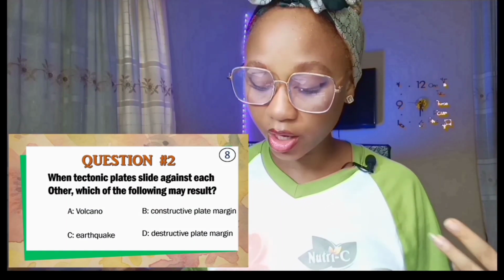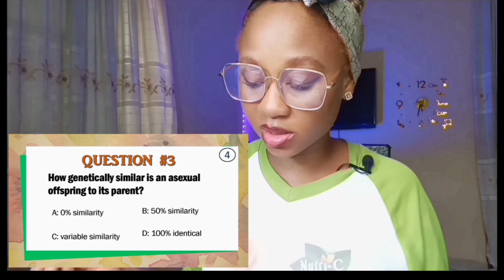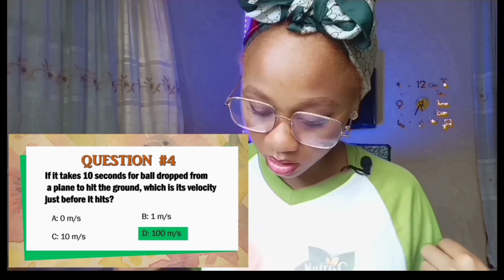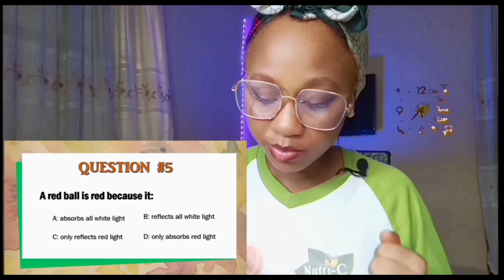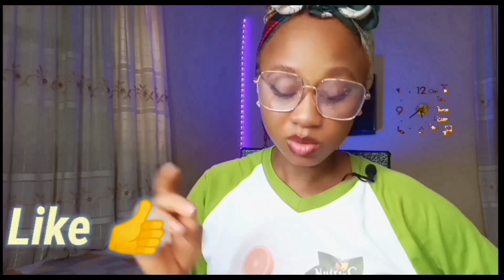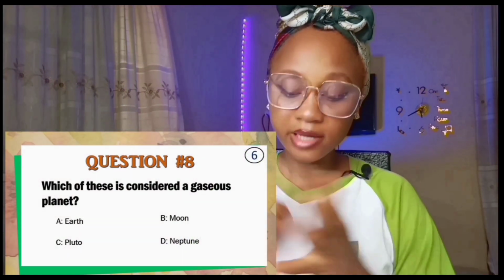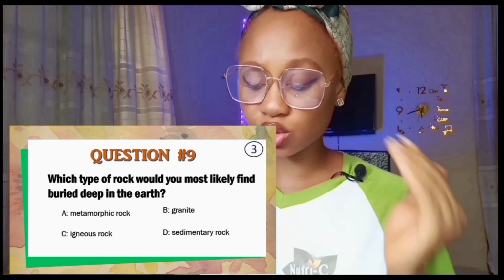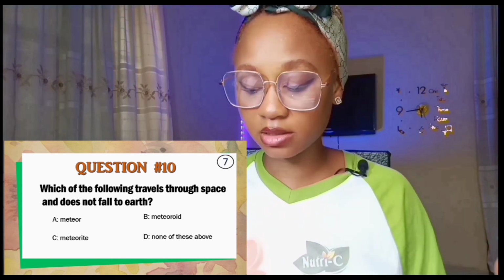Is a student doctor smarter than a 5th grader?|Quiz|Science Edition part 1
In this video my ability to answer science related questions as a student doctor was put to the test in order to see if I am smarter than a 5th grader. Most of the questions asked were really tricky but I tried my best not to embarrass myself 😅...

Are you smarter than a 5th grader is one of the amazing games of all time that tests individual's ability to answer questions you think might be easy that even a 5th grader can attempt.

I hope you enjoy this video and join in the fun by trying to answer these questions along with me and I will really love to know how well you did in this game in the comment section 😊. And please don't forget to join this growing community by hitting the subscribe button and turning on your notification bell to get notified when I post a new video every week 🥰 we are on our journey to 170+ subscribers and I hope you can help me achieve this goal🥺